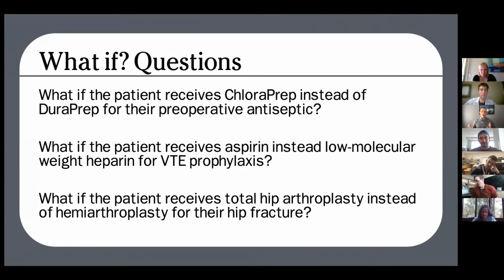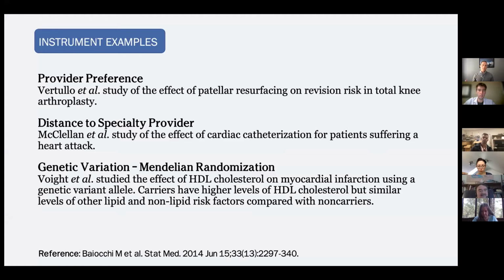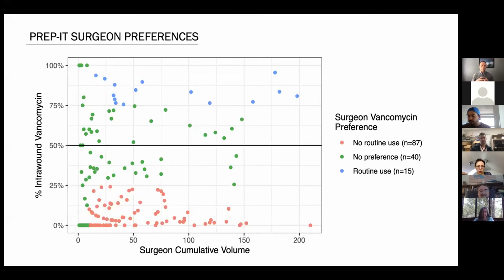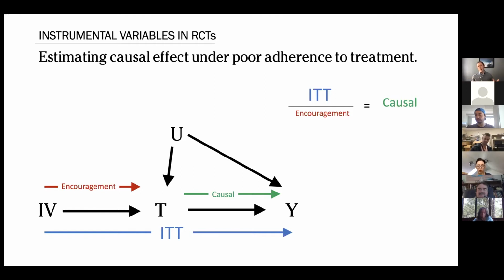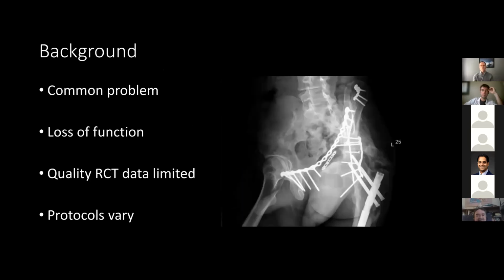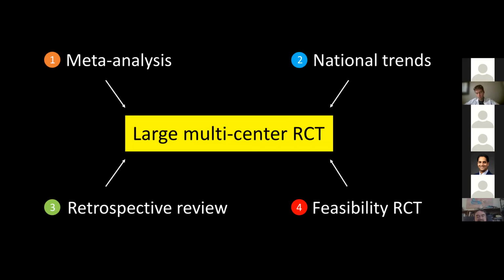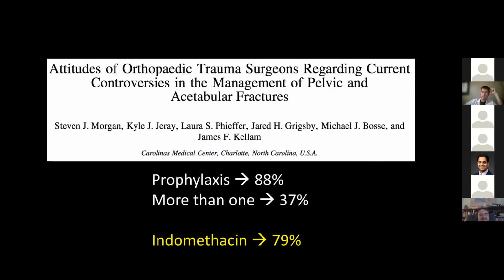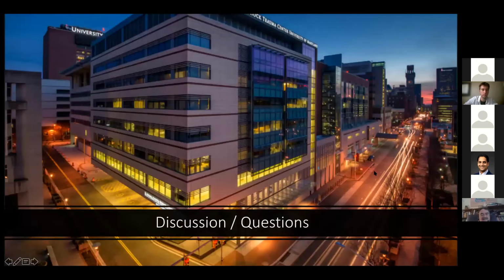PREP-IT May Grand Rounds